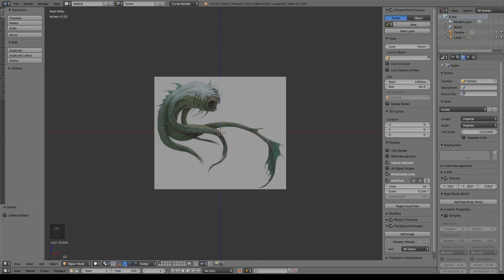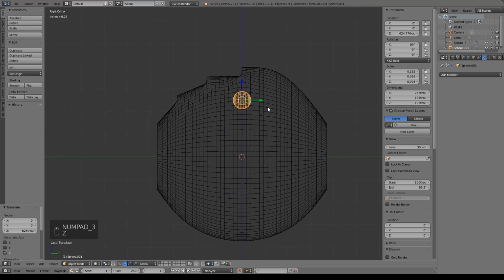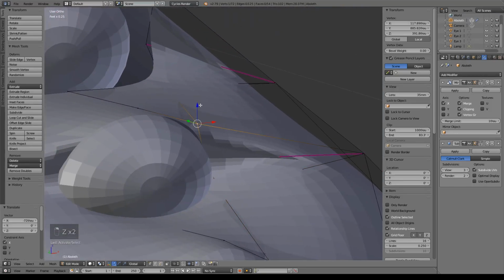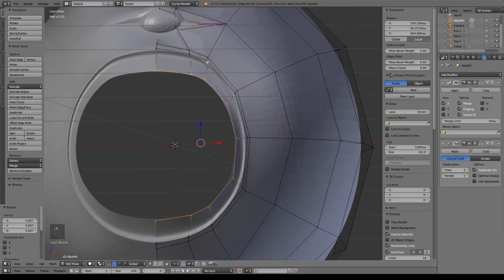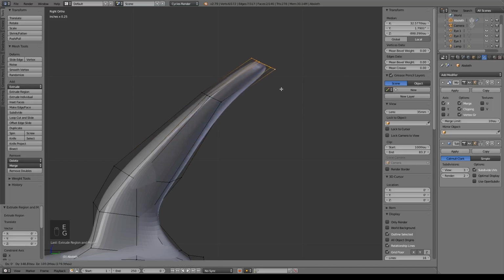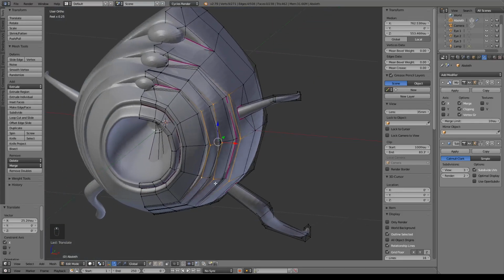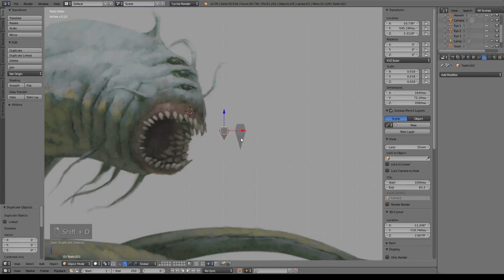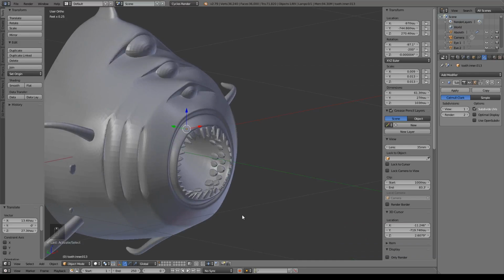Aboleth Pt. 1 - Modeling Head, Eyes, and Mouth